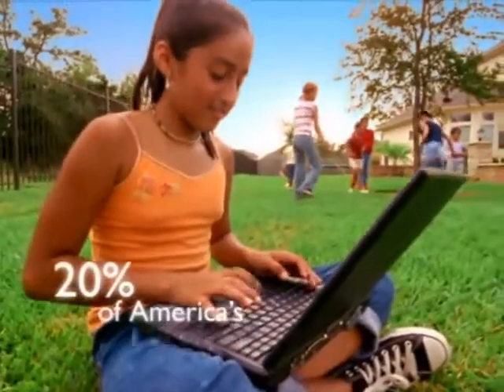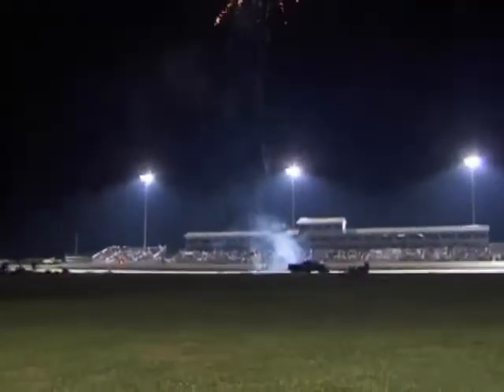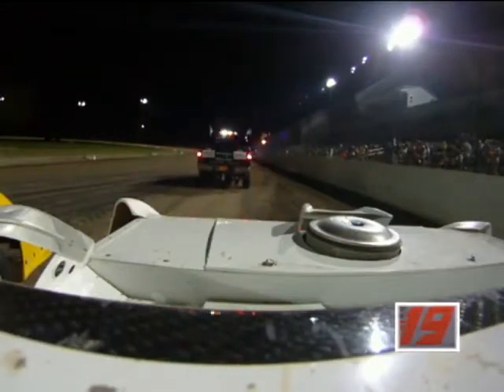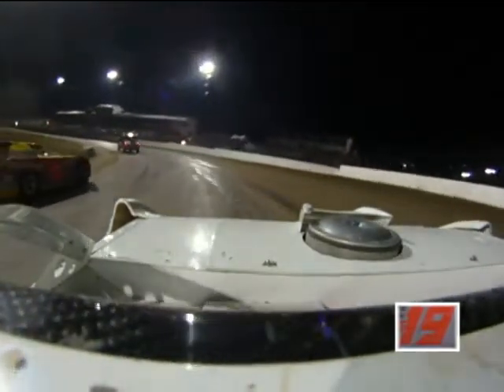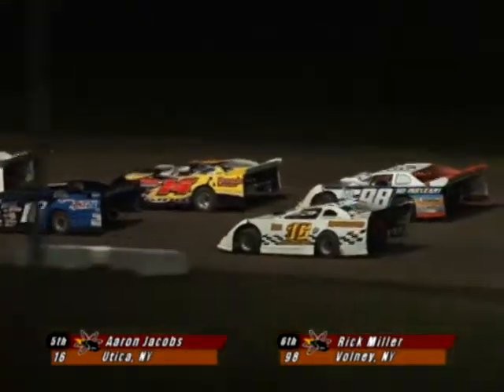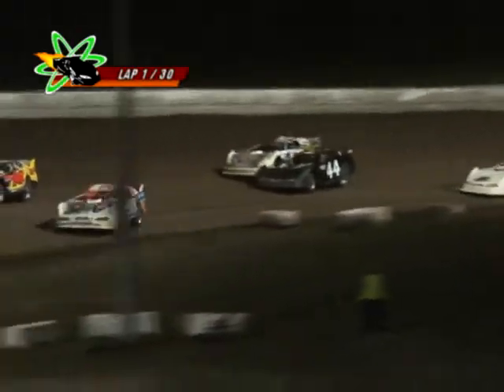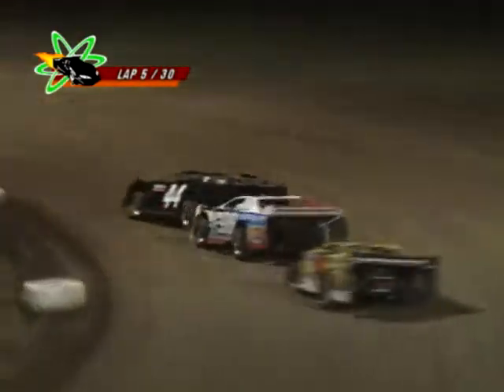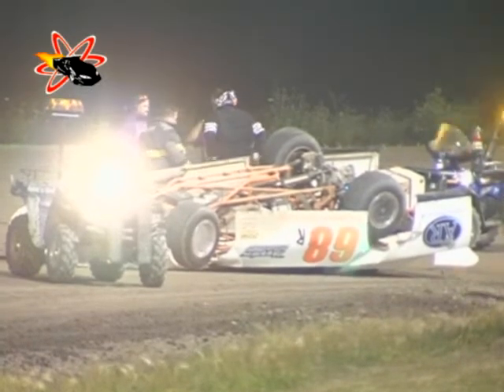Atomic Power Racing Hour Ep1 Seg5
The Next Segment of this Episode can be viewed by clicking on the link at the end of this video.